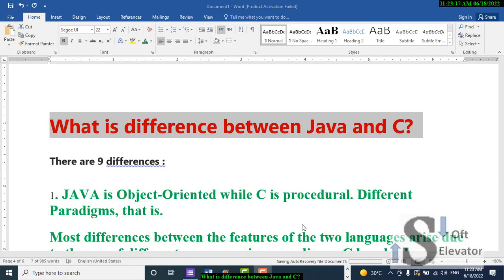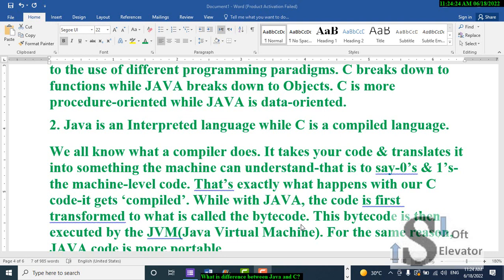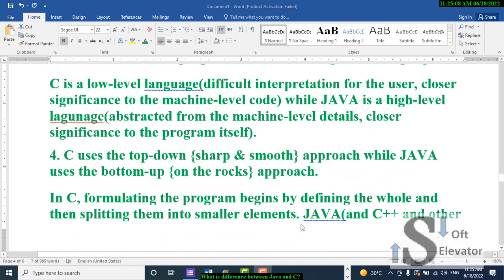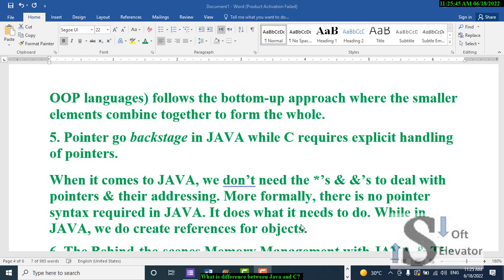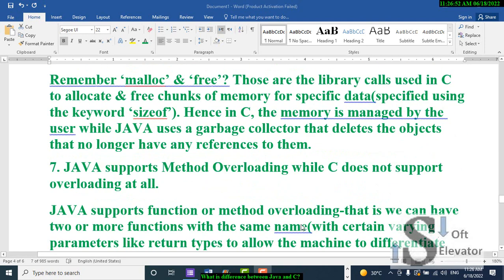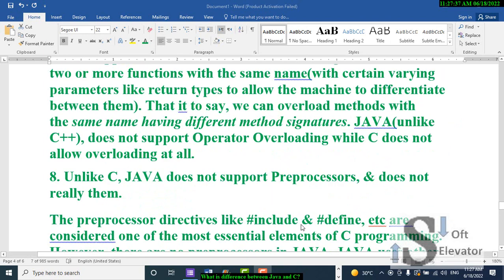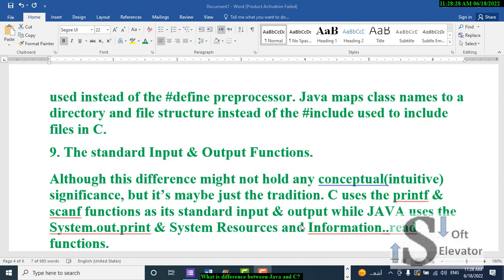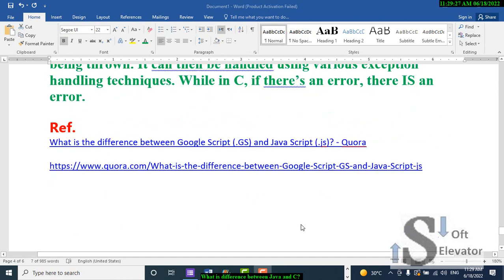What is difference between Java and C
There are 9 differences :

1. JAVA is Object-Oriented while C is procedural. Different Paradigms, that is.
Most differences between the features of the two languages arise due to the use of different programming paradigms. C breaks down to functions while JAVA breaks down to Objects. C is more procedure-oriented while JAVA is data-oriented.
2. Java is an Interpreted language while C is a compiled language.
We all know what a compiler does. It takes your code & translates it into something the machine can understand-that is to say-0’s & 1’s-the machine-level code. That’s exactly what happens with our C code-it gets ‘compiled’. While with JAVA, the code is first transformed to what is called the bytecode. This bytecode is then executed by the JVM(Java Virtual Machine). For the same reason, JAVA code is more portable.
3. C is a low-level language while JAVA is a high-level language.
C is a low-level language(difficult interpretation for the user, closer significance to the machine-level code) while JAVA is a high-level lagunage(abstracted from the machine-level details, closer significance to the program itself).
4. C uses the top-down {sharp & smooth} approach while JAVA uses the bottom-up {on the rocks} approach.
In C, formulating the program begins by defining the whole and then splitting them into smaller elements. JAVA(and C++ and other OOP languages) follows the bottom-up approach where the smaller elements combine together to form the whole.
5. Pointer go backstage in JAVA while C requires explicit handling of pointers.
When it comes to JAVA, we don’t need the *’s & &’s to deal with pointers & their addressing. More formally, there is no pointer syntax required in JAVA. It does what it needs to do. While in JAVA, we do create references for objects.
6. The Behind-the-scenes Memory Management with JAVA & The User-Based Memory Management in C.
Remember ‘malloc’ & ‘free’? Those are the library calls used in C to allocate & free chunks of memory for specific data(specified using the keyword ‘sizeof’). Hence in C, the memory is managed by the user while JAVA uses a garbage collector that deletes the objects that no longer have any references to them.
7. JAVA supports Method Overloading while C does not support overloading at all.
JAVA supports function or method overloading-that is we can have two or more functions with the same name(with certain varying parameters like return types to allow the machine to differentiate between them). That it to say, we can overload methods with the same name having different method signatures. JAVA(unlike C++), does not support Operator Overloading while C does not allow overloading at all.
8. Unlike C, JAVA does not support Preprocessors, & does not really them.
The preprocessor directives like include & define, etc are considered one of the most essential elements of C programming. However, there are no preprocessors in JAVA. JAVA uses other alternatives for the preprocessors. For instance, public static final is used instead of the define preprocessor. Java maps class names to a directory and file structure instead of the include used to include files in C.
9. The standard Input & Output Functions.
Although this difference might not hold any conceptual(intuitive) significance, but it’s maybe just the tradition. C uses the printf & scanf functions as its standard input & output while JAVA uses the System.out.print & System Resources and Information..read functions.
10. Exception Handling in JAVA And the errors & crashes in C.
When an error occurs in a Java program it results in an exception being thrown. It can then be handled using various exception handling techniques. While in C, if there’s an error, there IS an error.

Ref.
What is the difference between Google Script (.GS) and Java Script (.js)? - Quora